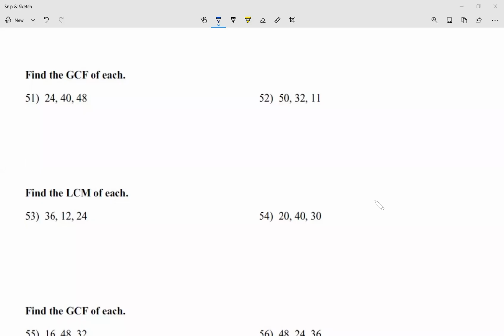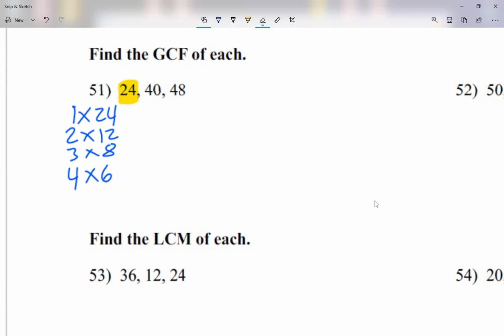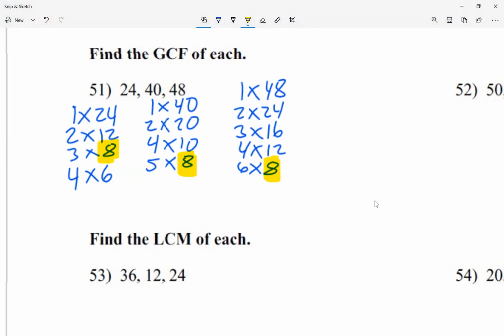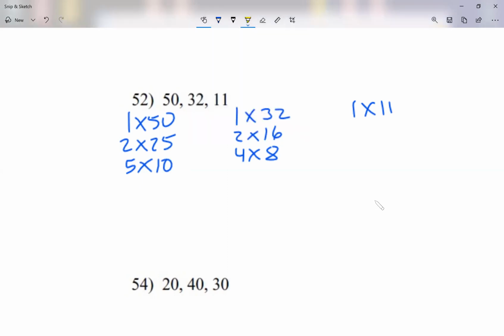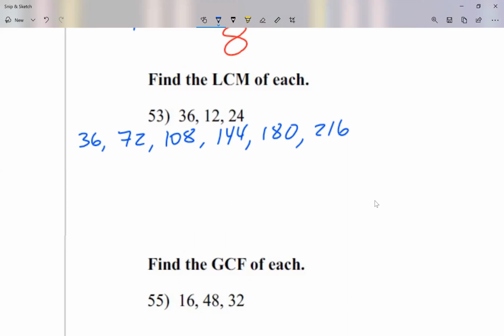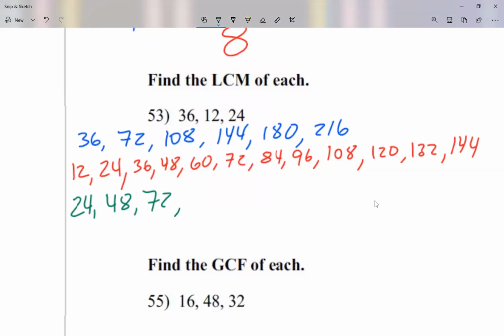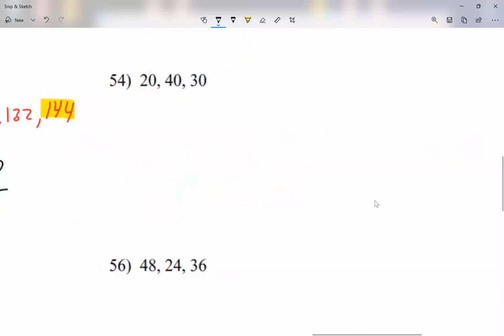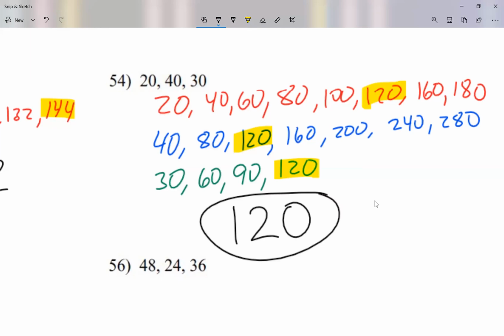Leonzo Review GCF and LCM